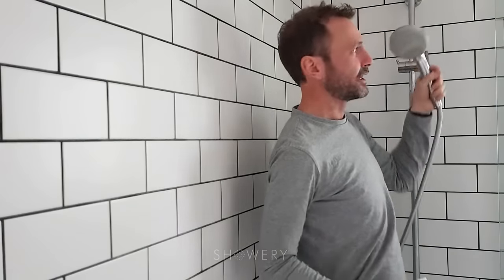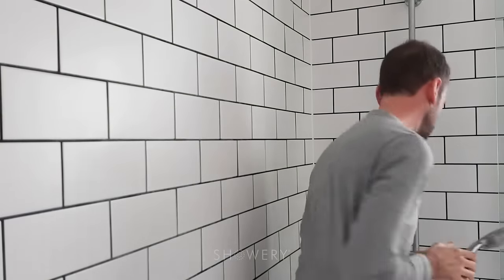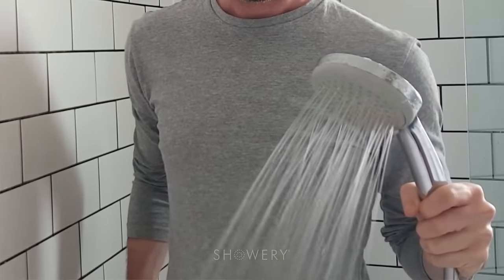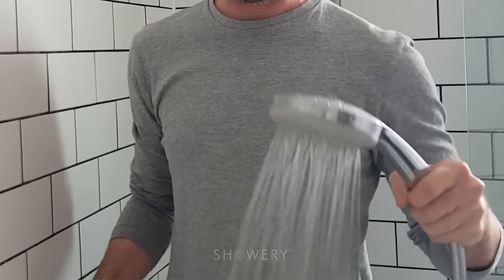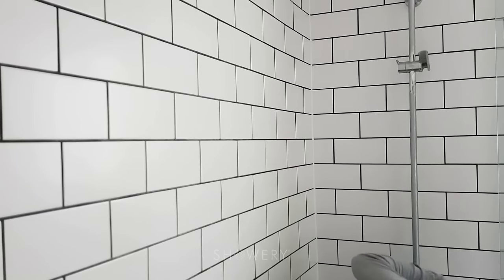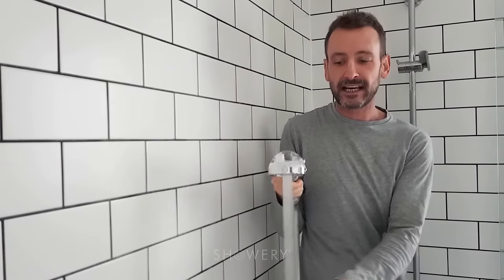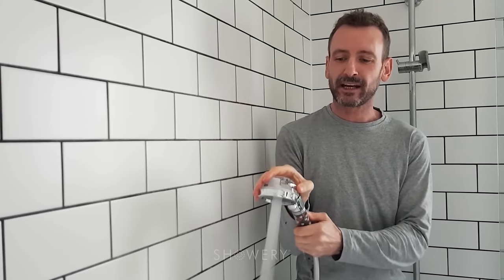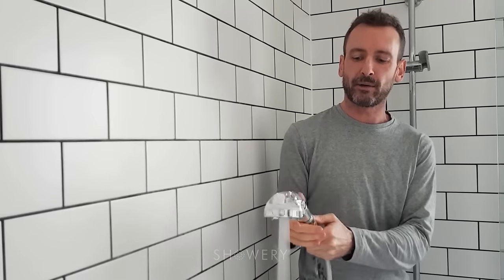ShoweryTime: Showery® Ecoflow shower head review and live demonstration by John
John reviews the Showery® Ecoflow shower head and gives a live demonstration.